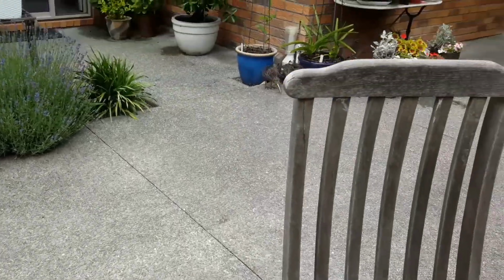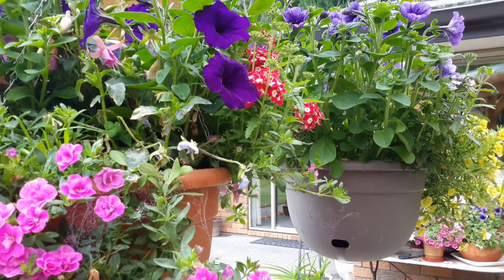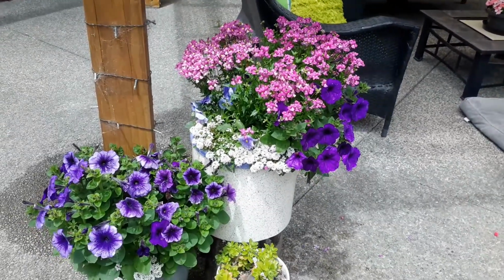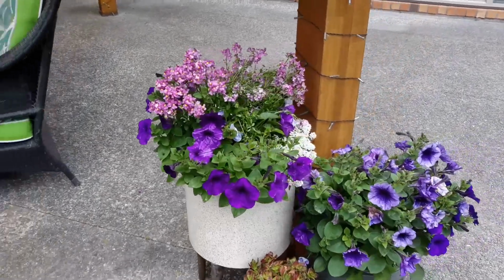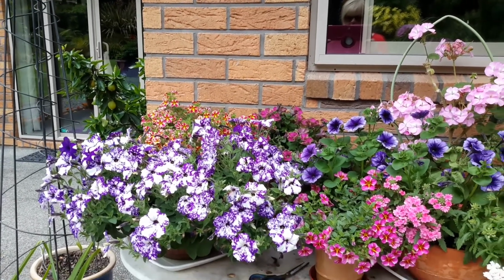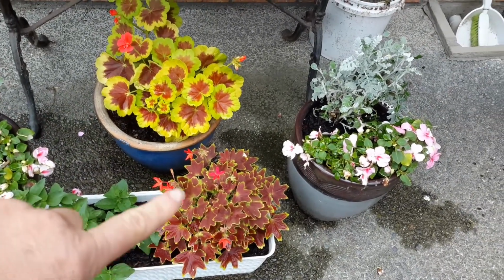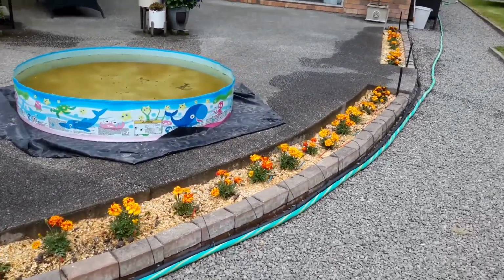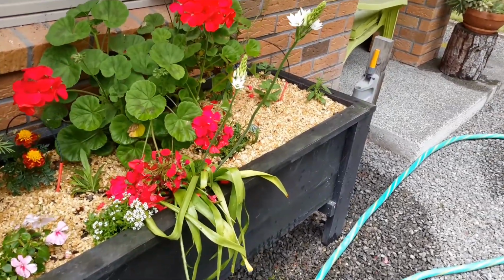Patio planters......let's have a look after 7 weeks